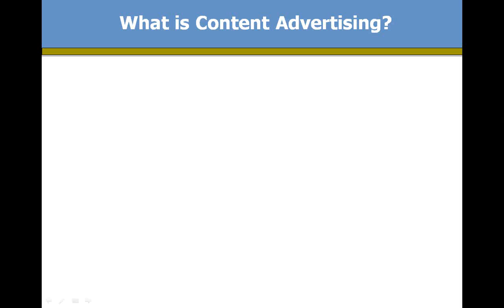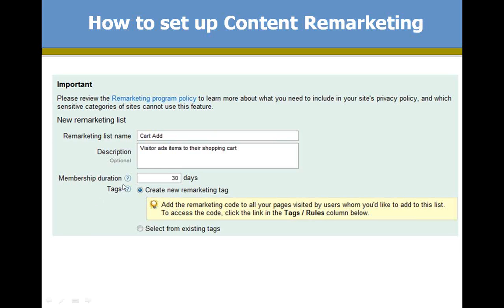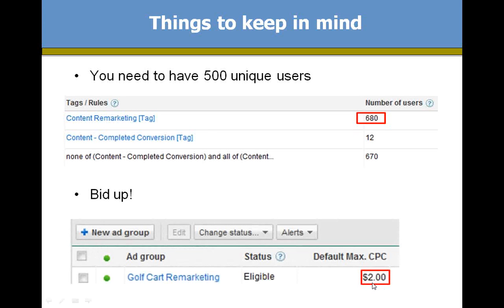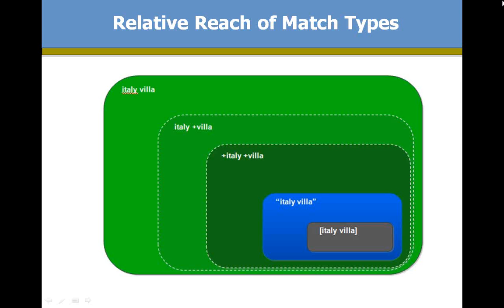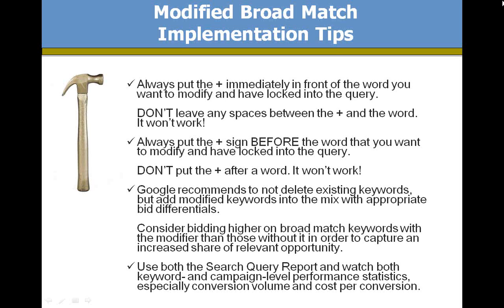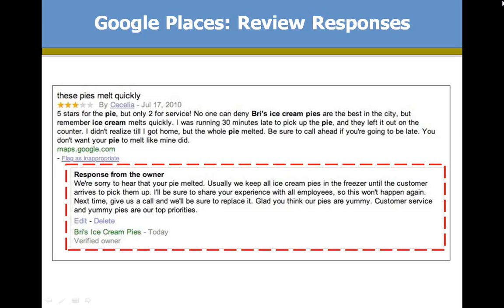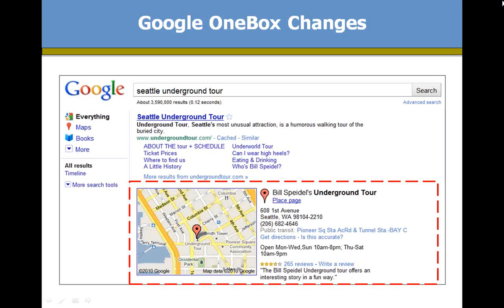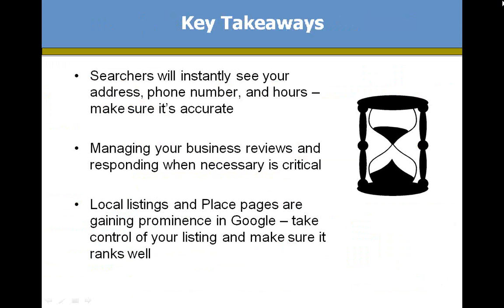Sizzling Hot Tips for PPC & Local Search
- This presentation covers the latest and hottest tips for PPC and local search engine optimization. You'll learn about content advertising, remarketing, how to use modified broad match, and recent changes in Google Places that could affect your business's listing and visibility online.